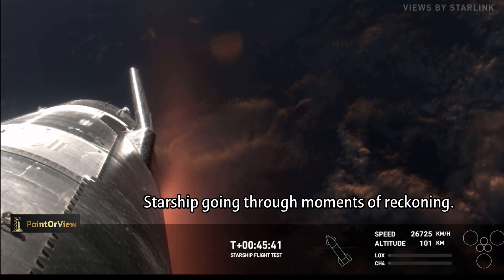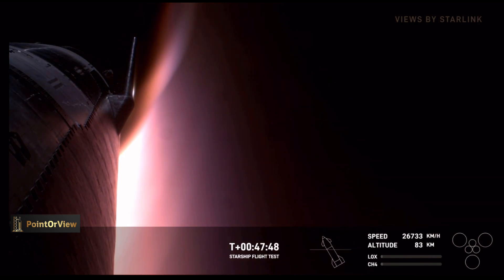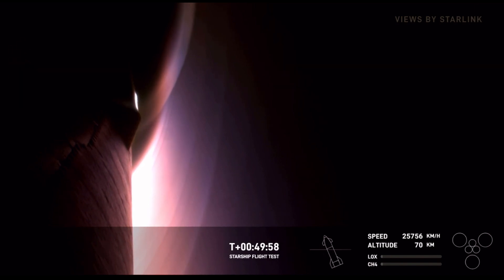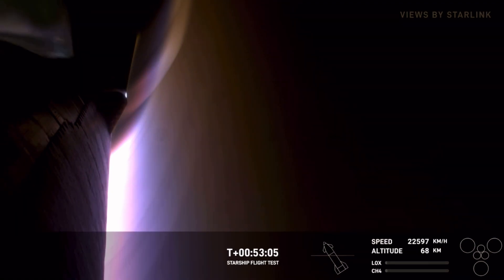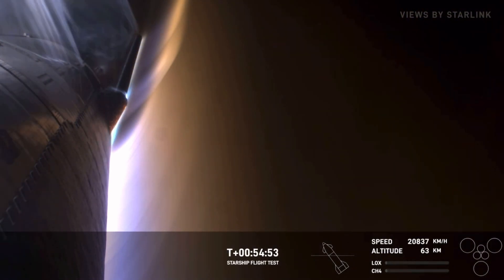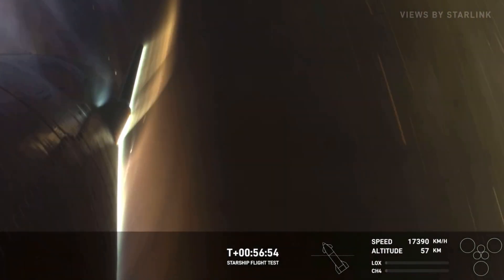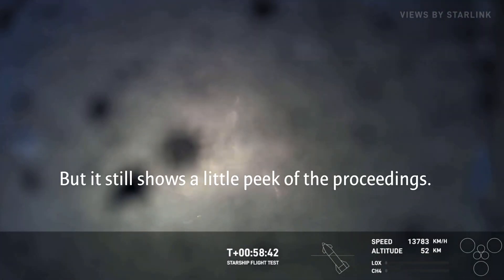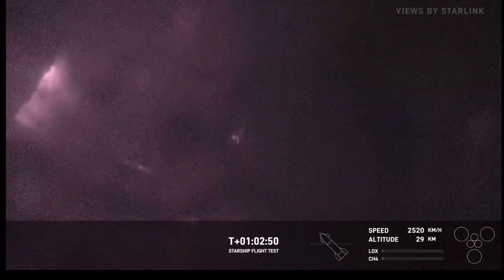BIG BREAKING: Toasty SpaceX Starship soft lands in Indian Ocean after nail-biting re-entry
INSANE FOOTAGE: In a wildly successful mission, Starship did a splashdown in Indian Ocean, mostly intact, with landing burn just before splashdown. Reentry heat is wicked - I've survived it 3 times. Learning a lot about the difference between simulation and reality today SpaceX. Congratulations on both soft splashdowns - pushing the envelope right to the edge. Excellent!
Starship did a fucking flip maneuver and landing burn and successfully landed in the Indian ocean with three and a half flaps! I have never seen anything like this!!! SpaceX take a bow!
Most likely outcome of today's test is a clearer regulatory path to flight 5. Given that less than three months elapsed between IFT 3 and IFT 4, July does not seem out of play for the next test. Rapid iteration, indeed.